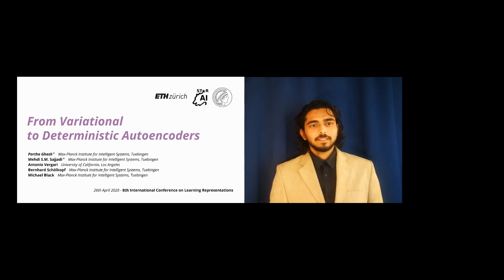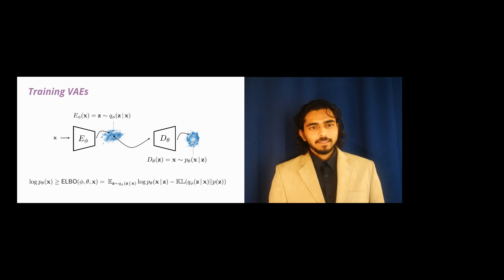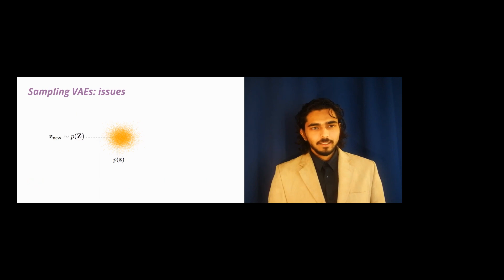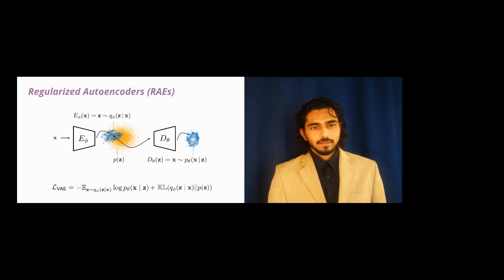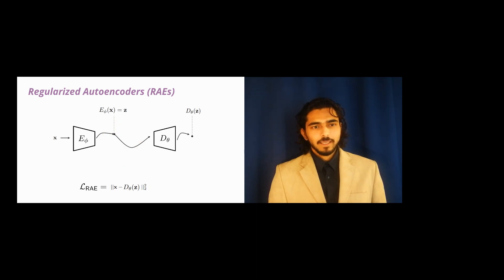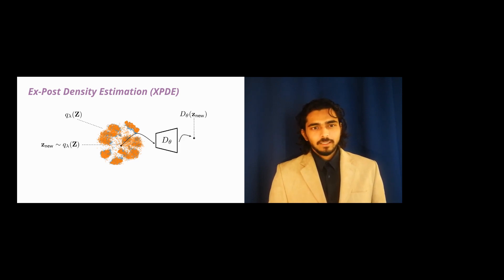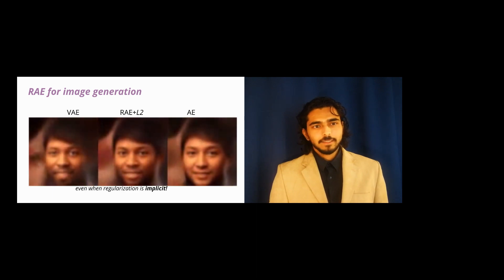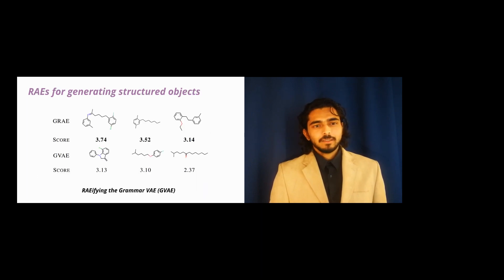From Variational to Deterministic Autoencoders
abstract:
Variational Autoencoders (VAEs) provide a theoretically-backed framework for deep generative models. However, they often produce “blurry” images, which is linked to their training objective. Sampling in the most popular implementation, the Gaussian VAE, can be interpreted as simply injecting noise to the input of a deterministic decoder. In practice, this simply enforces a smooth latent space structure. We challenge the adoption of the full VAE framework on this specific point in favor of a simpler, deterministic one. Specifically, we investigate how substituting stochasticity with other explicit and implicit regularization schemes can lead to a meaningful latent space without having to force it to conform to an arbitrarily chosen prior. To retrieve a generative mechanism for sampling new data points, we propose to employ an efficient ex-post density estimation step that can be readily adopted both for the proposed deterministic autoencoders as well as to improve sample quality of existing VAEs. We show in a rigorous empirical study that regularized deterministic autoencoding achieves state-of-the-art sample quality on the common MNIST, CIFAR-10 and CelebA datasets.

citation:
@inproceedings{ghosh2020from,
title={From Variational to Deterministic Autoencoders},
author={Partha Ghosh and Mehdi S. M. Sajjadi and Antonio Vergari and Michael Black and Bernhard Scholkopf},
booktitle={International Conference on Learning Representations},
year={2020},